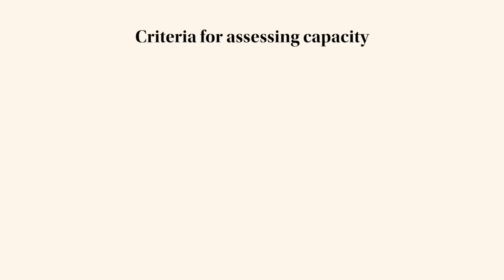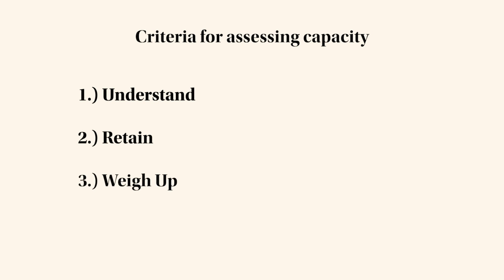What is a Capacity Assessment?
Dr Julia Hannon, Clinical Psychologist discusses what a capacity assessment is and how this is carried out at The Edinburgh Practice.

To find out more about capacity assessments at The Edinburgh Practice